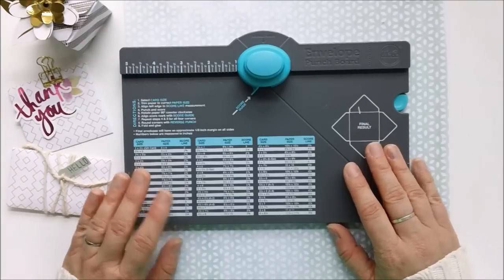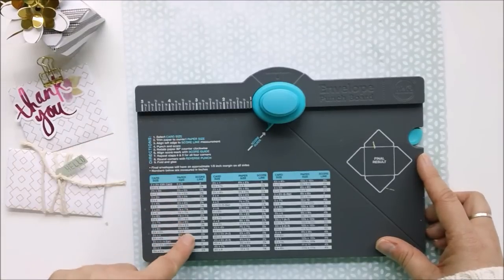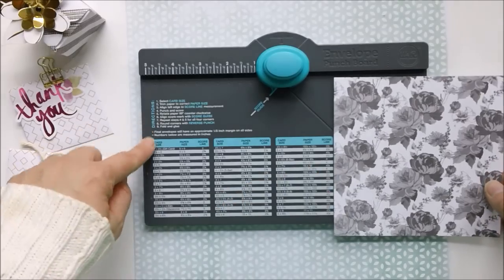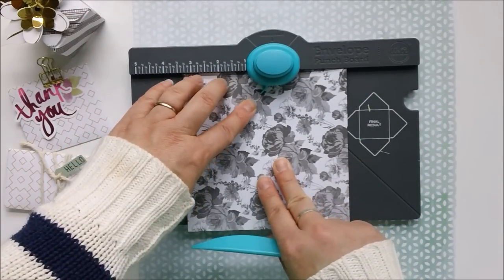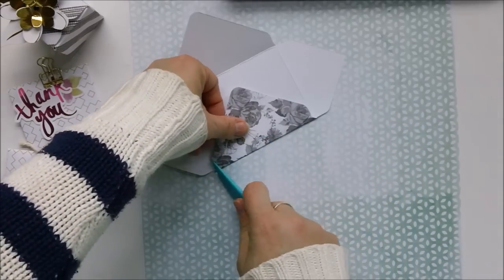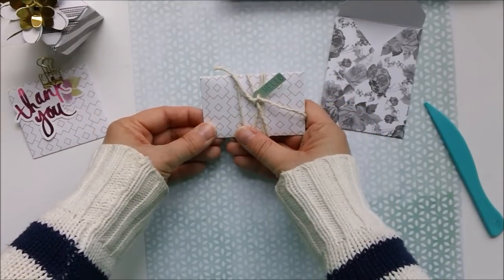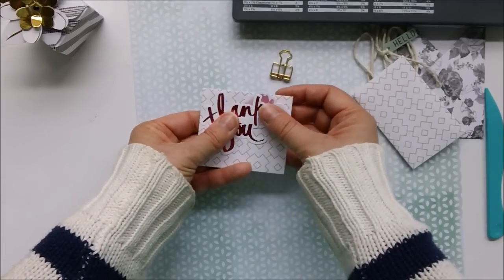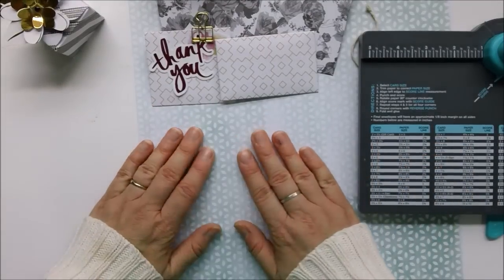WRMK Envelope Punch Board - How To - with Heidi Swapp products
For more examples of projects made with these fantastic We R Memory Keepers punch boards, please visit the Heidi Swapp blog

Heidi Swapp Minc products available at Hobby Lobby, Joann & online
Heidi Swapp Wanderlust available at Joann & online